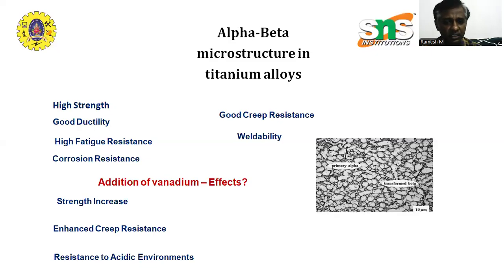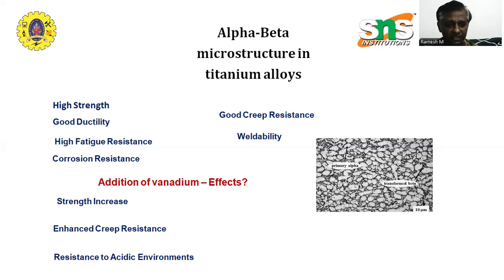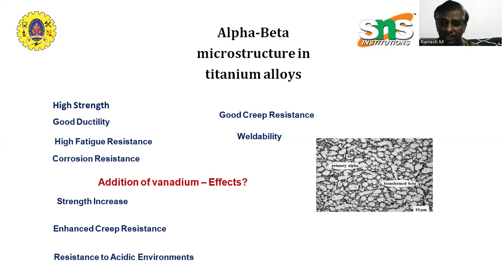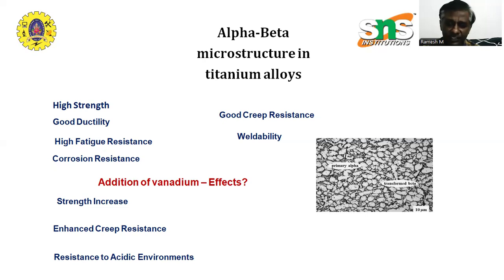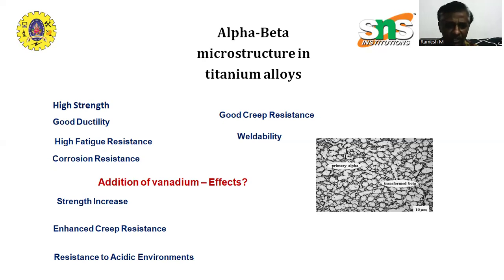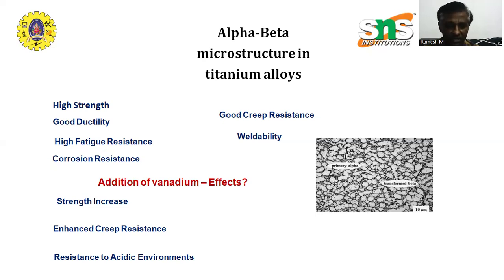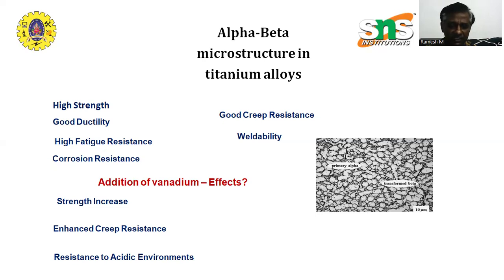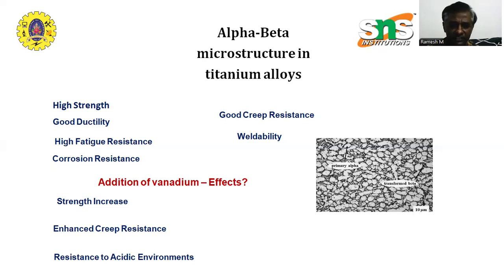Alpha Beta Microstructure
The alpha-beta microstructure is characterized by a combination of both phases, with the alpha phase being the primary phase and the beta phase being the secondary phase. This microstructure is achieved through controlled heat treatment and alloying, and it offers a balance of strength, ductility, and toughness.